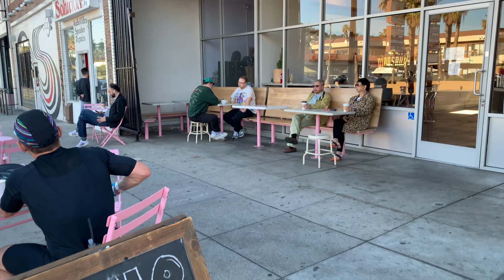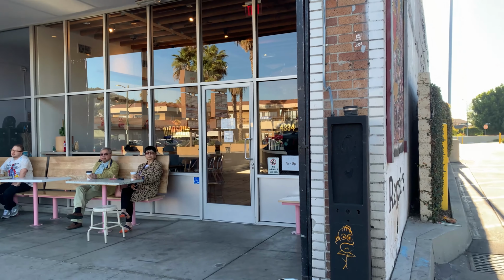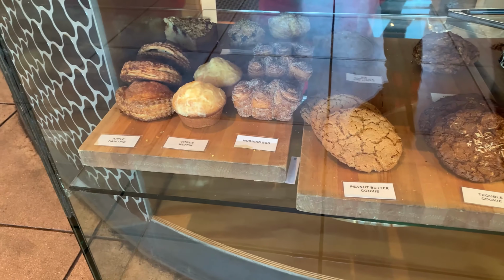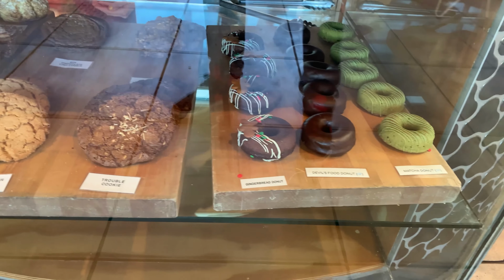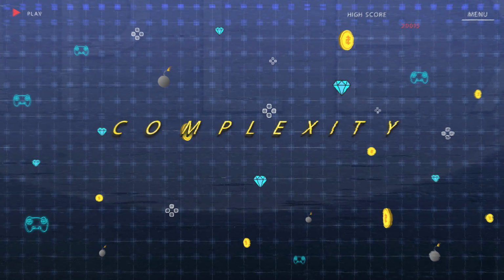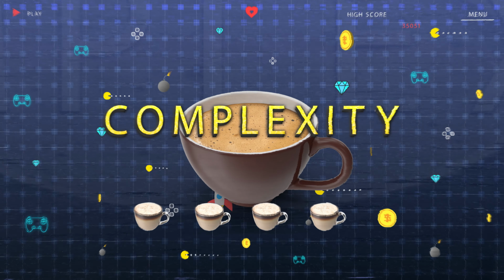☕Dinosaur Coffee - Cardamom Cinnamon Cappuccino☕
Reviewing the less visited coffee shops around the Los Angeles area.

Season 6 (Los Feliz) - Episode 1 (Dinosaur Coffee)

Season 6 is 8 Bit themed that fits the Los Feliz vibe, and finding the hidden coffee gems that will replace your Starbucks and Dunkin coffees

NEW videos Monday, Wednesday, Friday